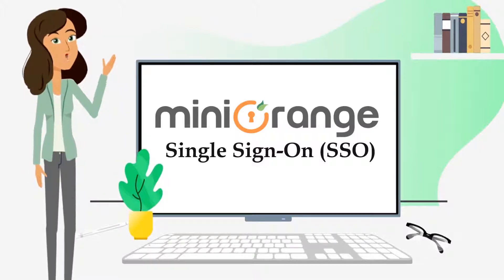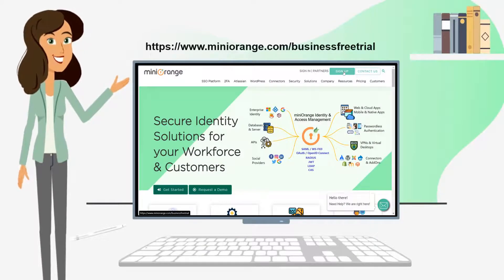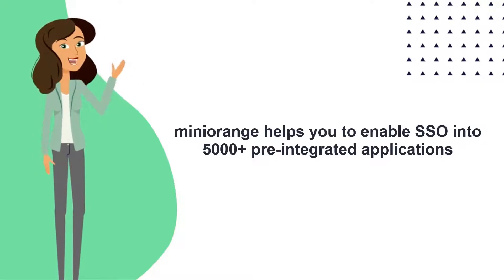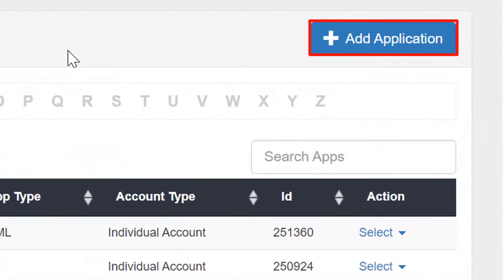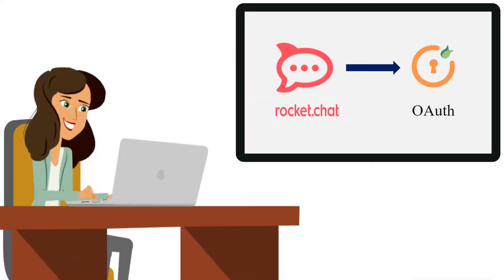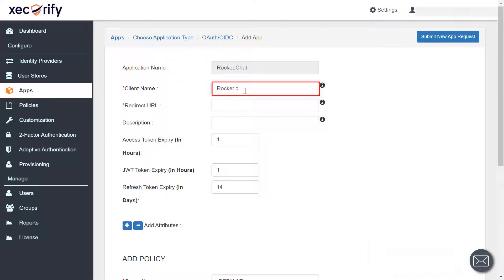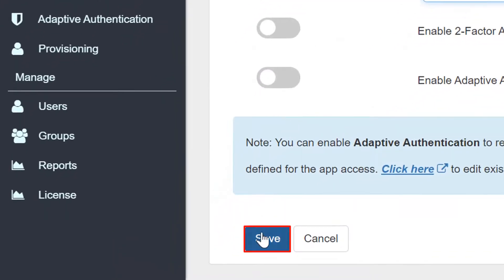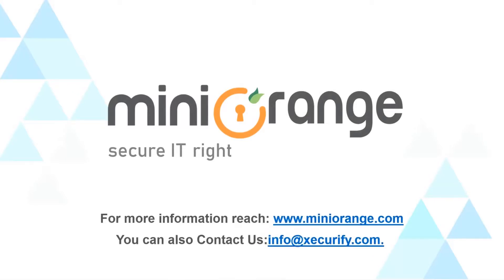How to implement OAuth SSO for app authentication?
In this video, we have explained how OAuthSSO authentication flow works. As an example, we have considered the Rocket Chat app which supports OAuth 2.0 protocol, and shown how OAuth SSO can be configured for Rocket Chat.
miniOrange OAuthSSO solution ensures that with any app supporting OAuth / OAuth 2.0 protocol, you can easily configure SSO. With this Single Sign-On service, you can roll out secure access to all your apps for enterprise users within minutes.

 0:00 Sign up for free to access miniOrange Admin Dashboard
 0:35 About miniOrange.
 0:45 Add application using OAuth SSO
 1:14 Setup SSO for Rocket.chat in miniOrange
 1:56 Connect with us for more information

Why should you choose miniOrange?

Check Related resources:
-Single Sign-On (SSO) - How it Works?
-How does SAML actually work?